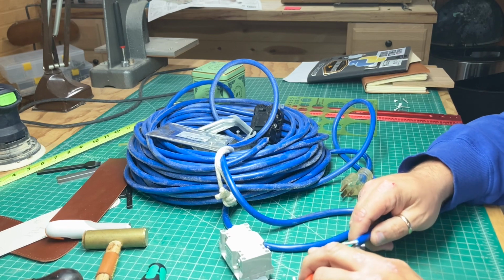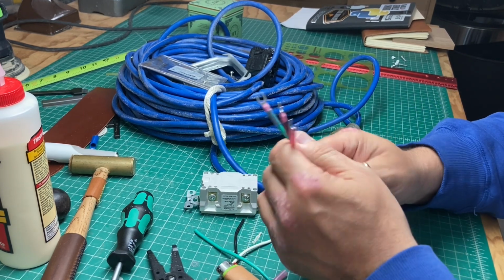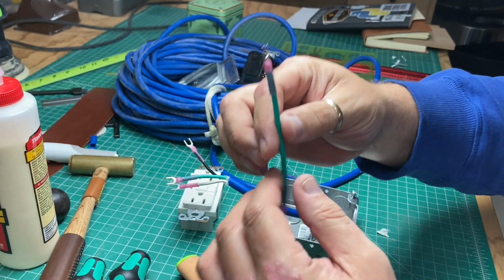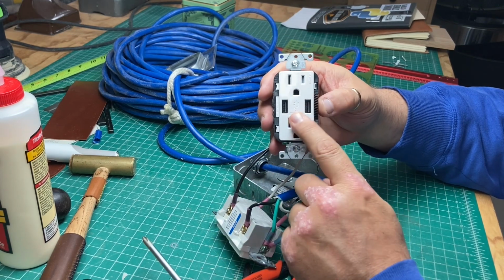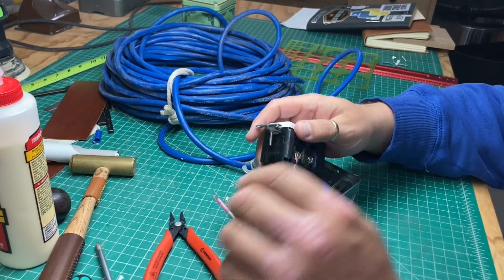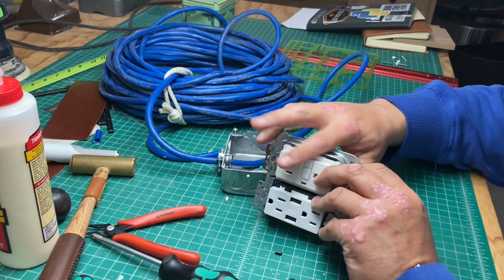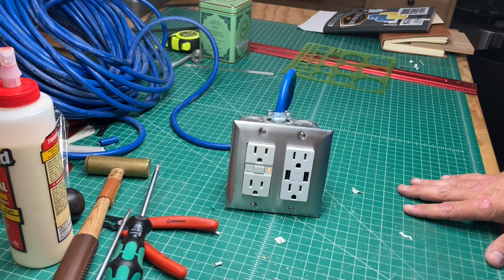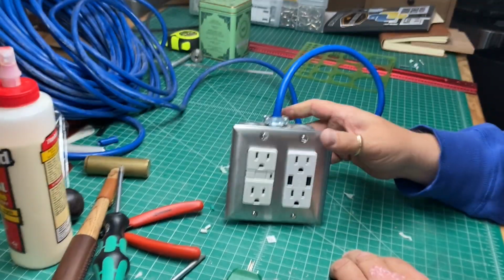BEST EXTENSION CORD EVER!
I am building what I believe to be the best extension cord ever.  It has a circuit breaker, 4 outlets, and USB for alternate device charging and power.